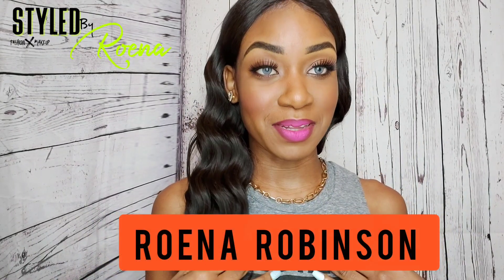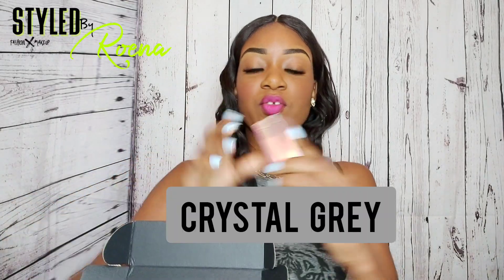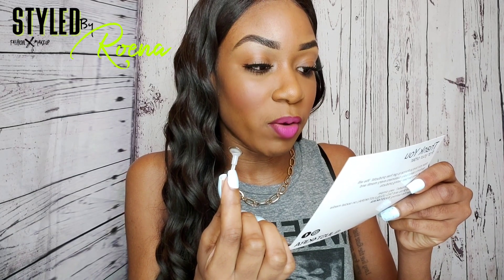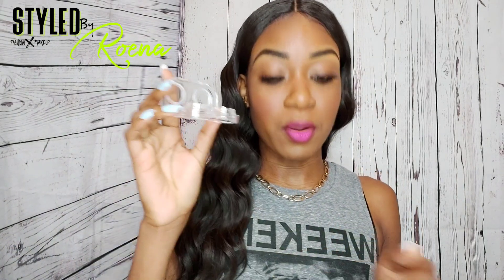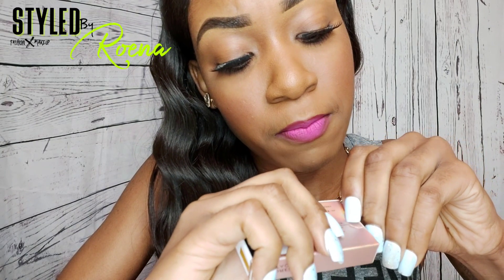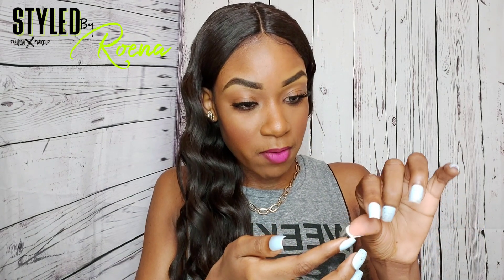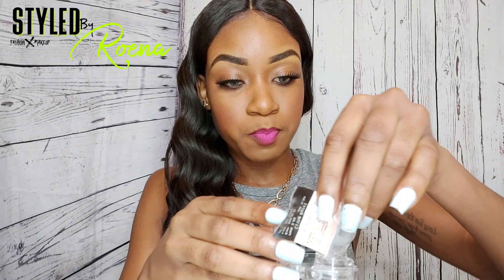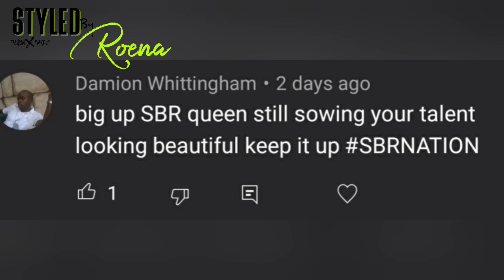COLOURED CONTACTS FOR DARK EYES ft JUST4KIRA | STYLED BY ROENA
SBR NATION!

Welcome to another video. Today, I will be trying contact lenses for the first time!

This video is in collaboration with Just4Kira, you can check their

Here are the links for the 4 contact lenses I used in this video: